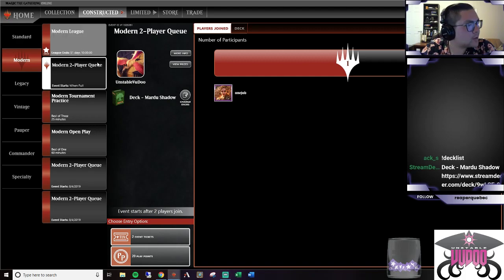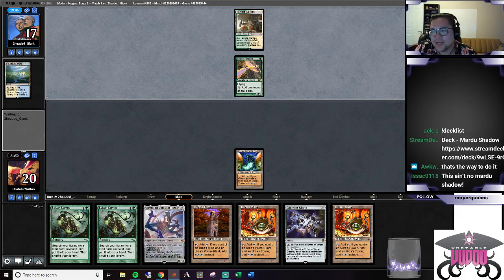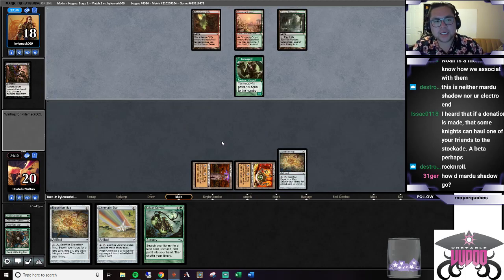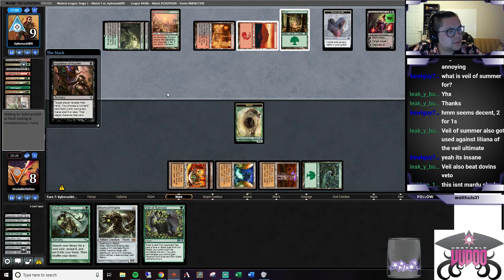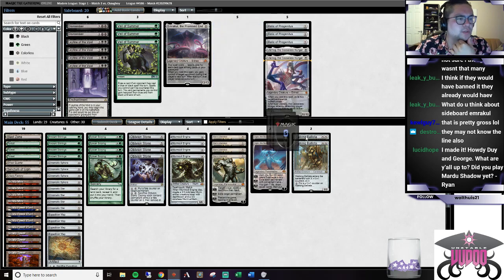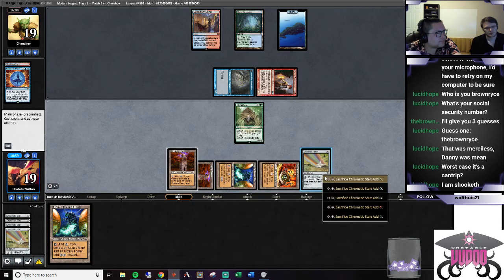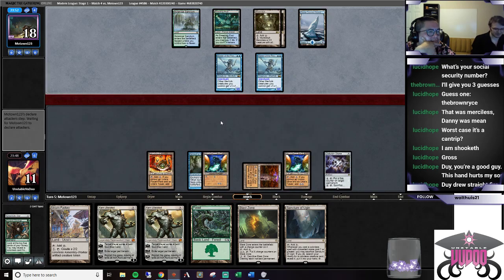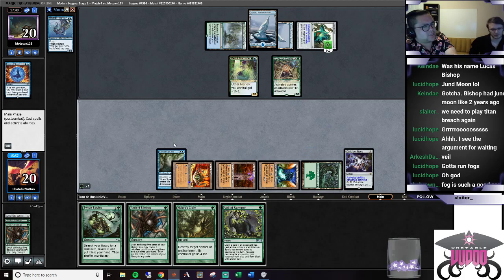Classic Mono Green Tron 08 04 19 League